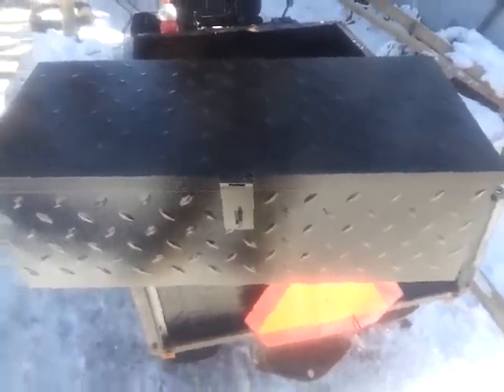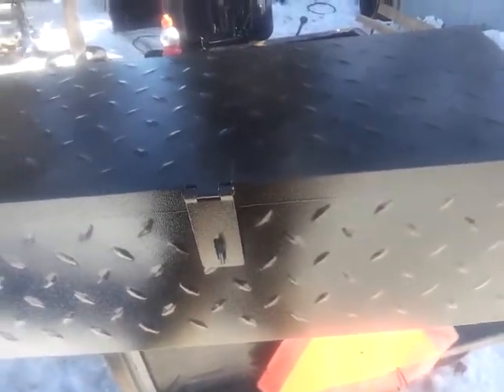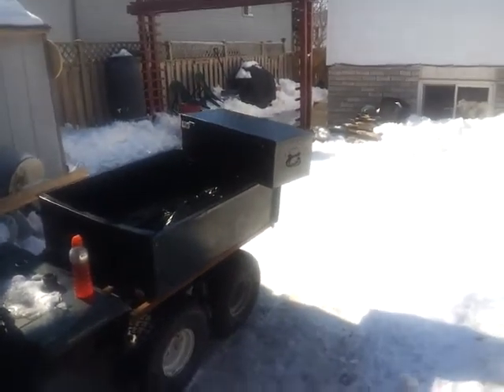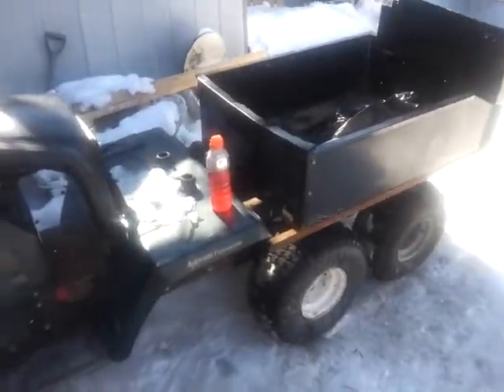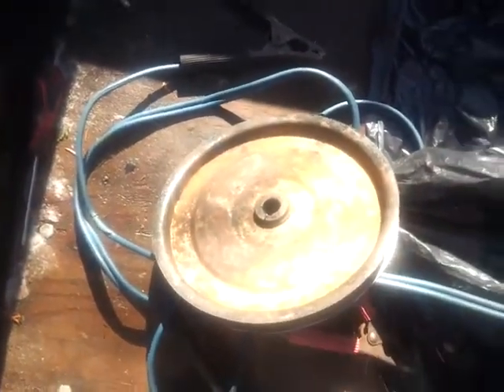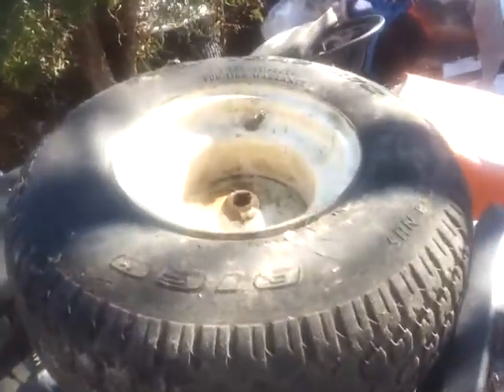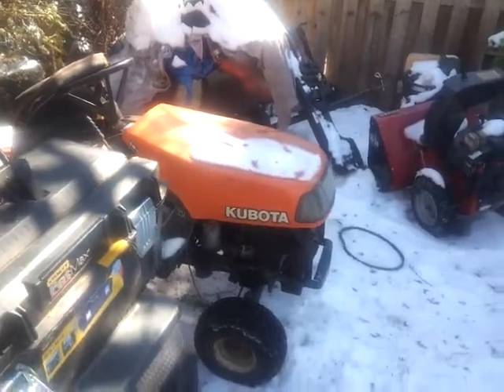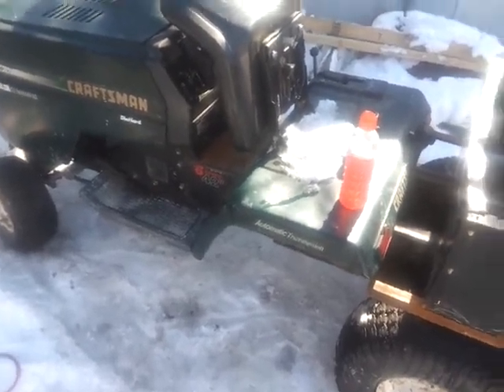Princess Auto Update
Just some things I got from Princess Auto and a update